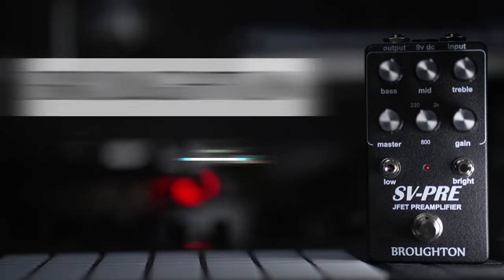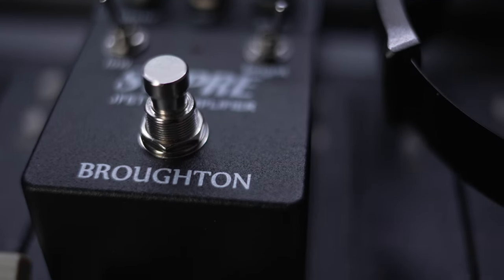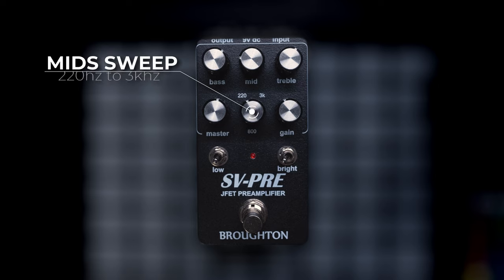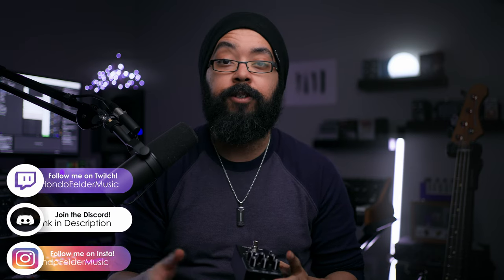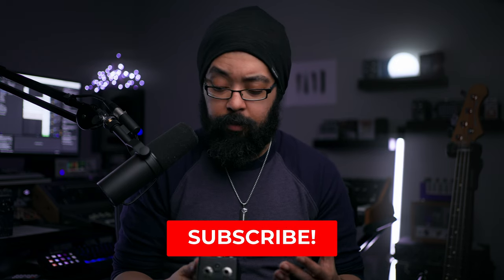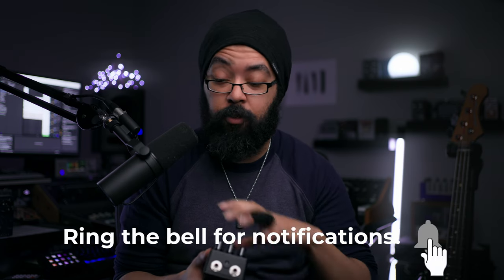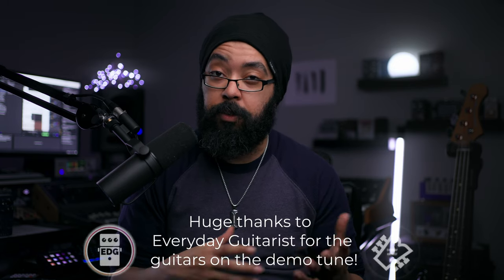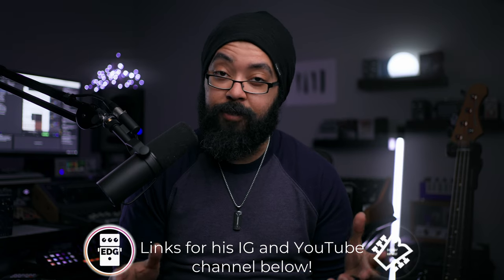Broughton SV-PRE Review - Tight SVT tones in a box!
If you like SVT style tones, you need to check this pedal out! Killer look, build, value, and sound!

You like guitar gear and fun music? Check out Everyday Guitarist!

 Come hang out with me at the discord...

Timestamps:
0:00 - Start
0:19 - Soundclips
1:43 - Build
2:26 - Controls
4:12 - impressions
7:08 - Bonus Clips
8:43 - Closing Thoughts

Gear used in this video:
Broughton Audio SV-PRE